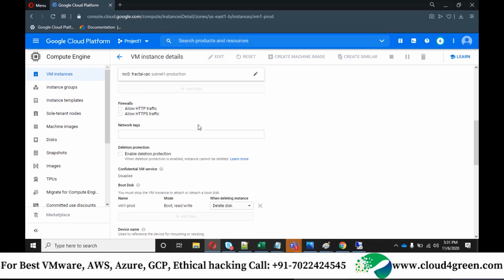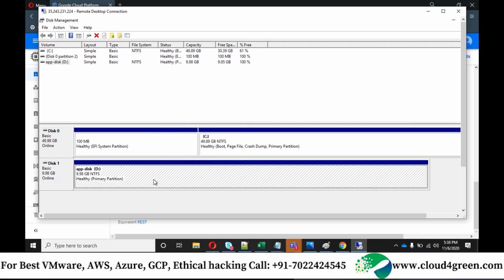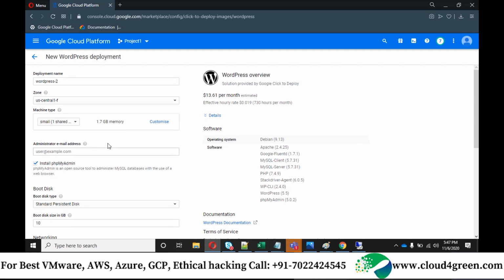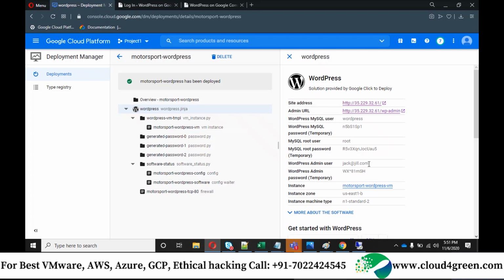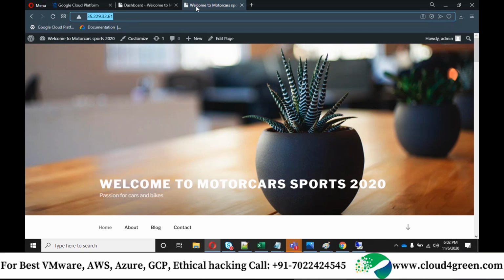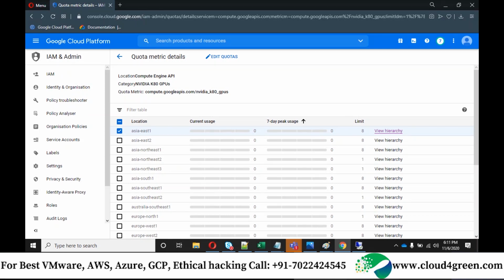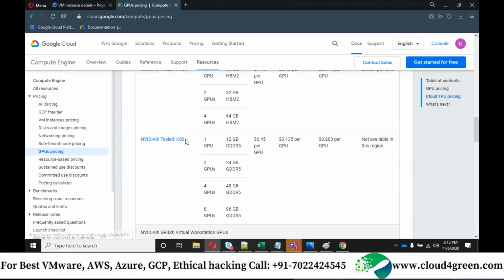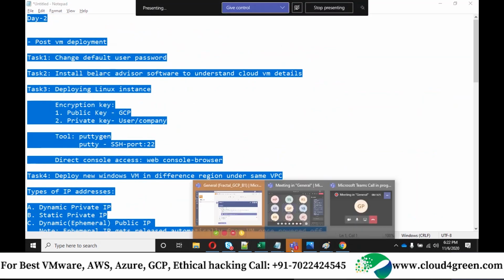Google Cloud Platform (GCP) Full Course | Day-2 | Part-3 | Best AWS Azure CEH training in Bangalore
In this Video You will learn about the Google Cloud Platform (GCP) certification course. Here we have provided a Full Course series on Google Cloud Platform (GCP).

You can also watch our Latest Full Course Series on VMware vSphere 6.7  by clicking below link:

1. Free AWS Certified Cloud Practitioner (CLF-C01) Exam Course
2.
3. Free GCP (Google Cloud Platform) Full Course
4.
5.
6.